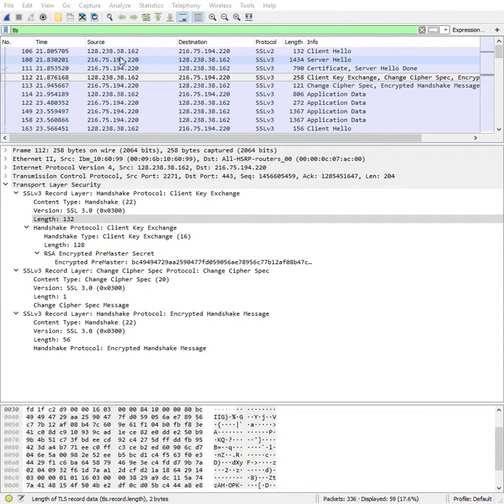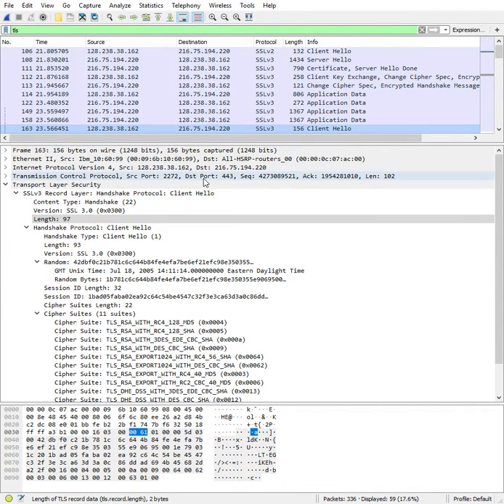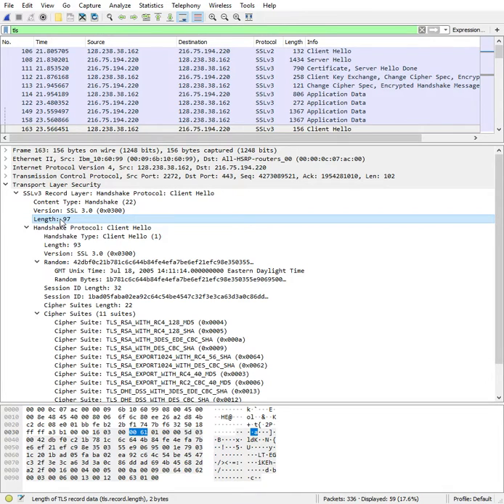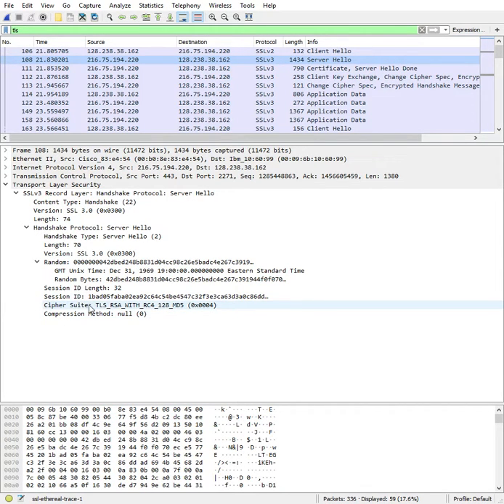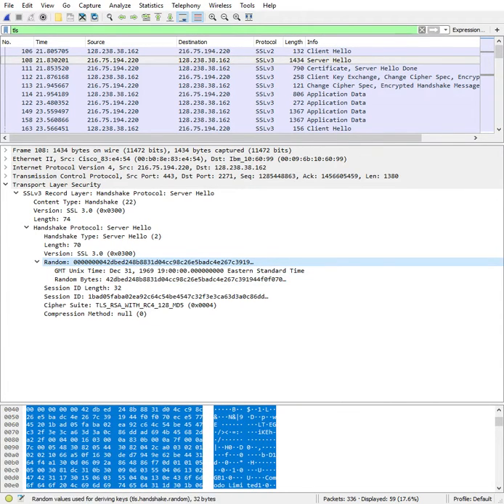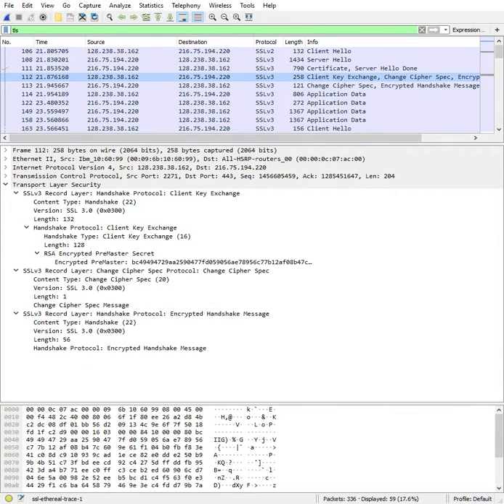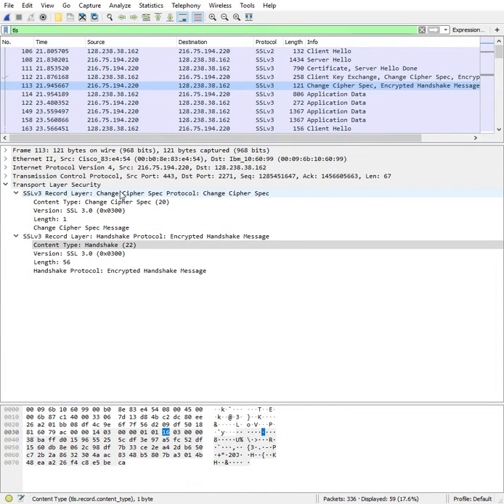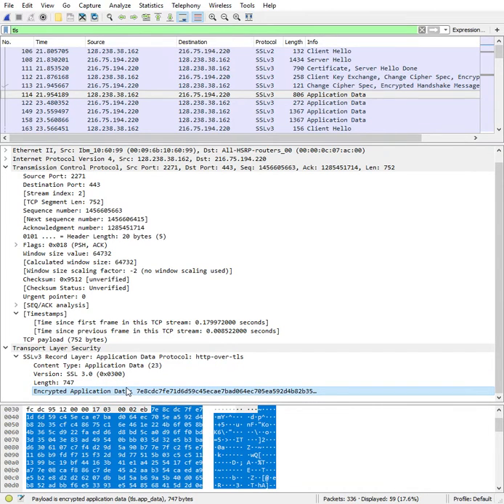ssl ethereal trace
Analyzing SSL/TLS traffic in Wireshark